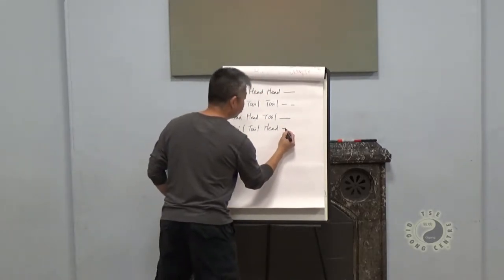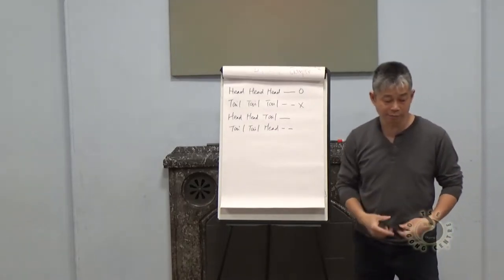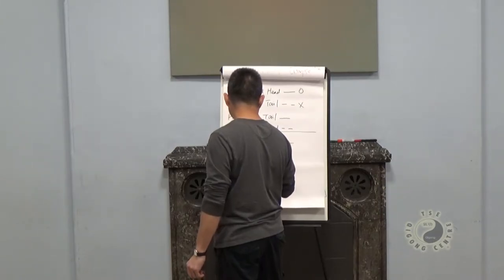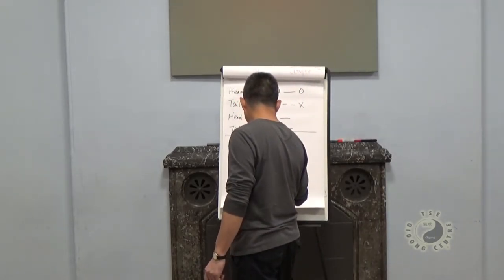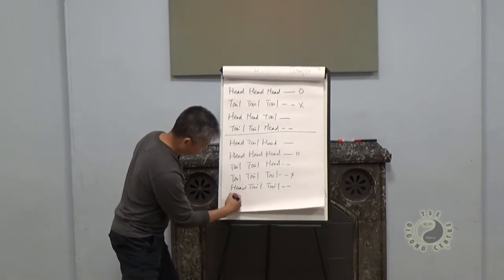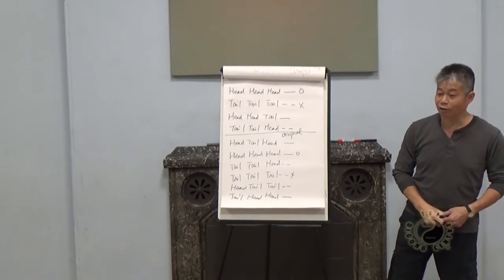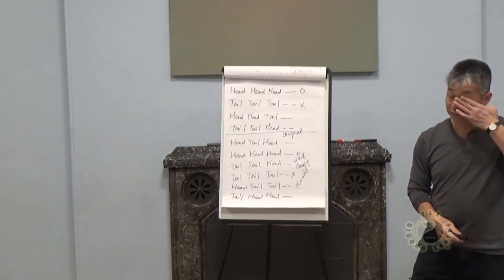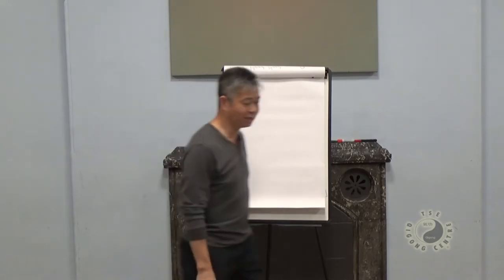Basics of Yijing p11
The Yijing (I Ching) is the root of Chinese philosophy and culture, however, many people do not know what it really is. A basic understanding of the Yijing will help anyone who studies Qigong, Kung Fu, Chinese Medicine, Feng Shui, Chinese Astrology etc.
In this video series, Grandmaster Tse introduces the Yijing and talks about the basic concepts and theories which in themselves are very profound.